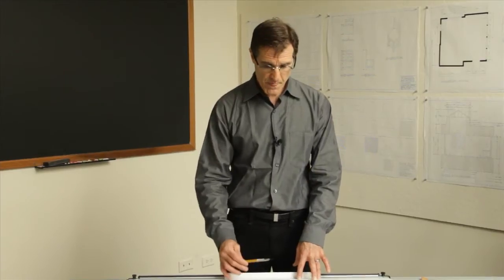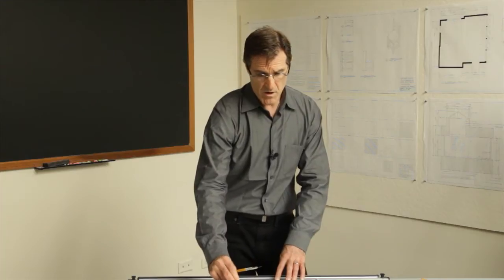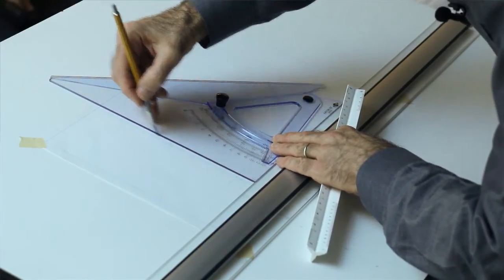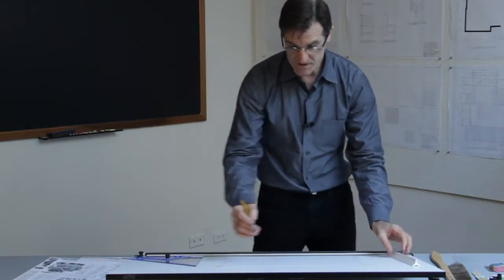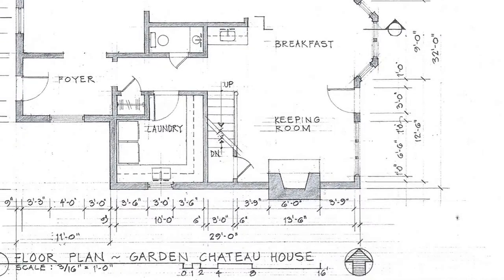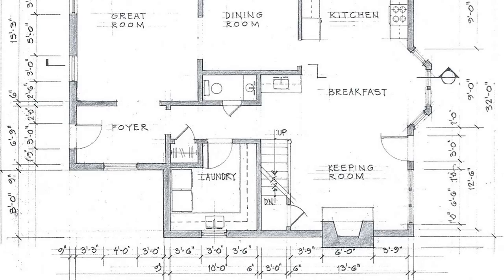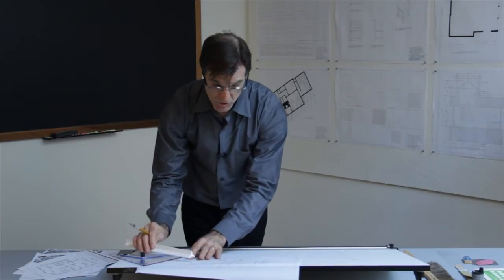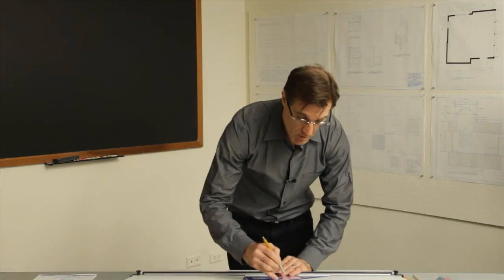Basic Drafting - Drafting a House, Part 1